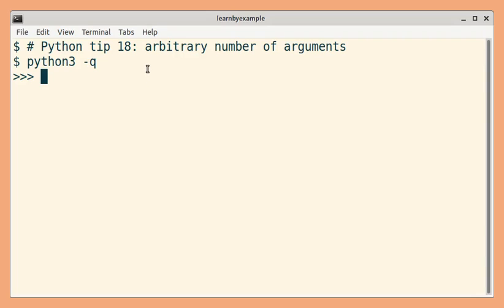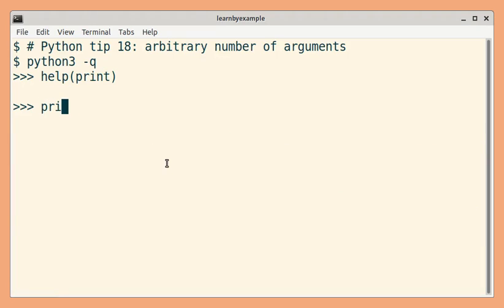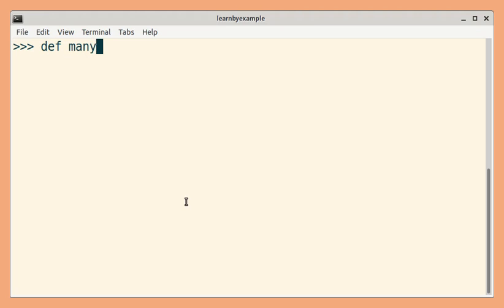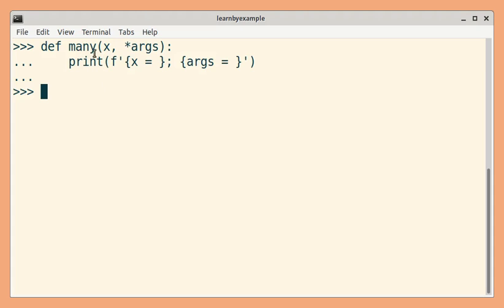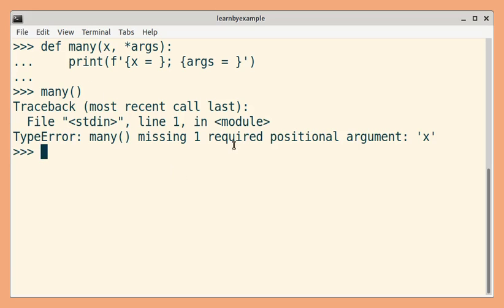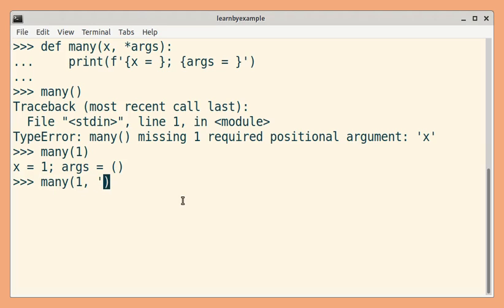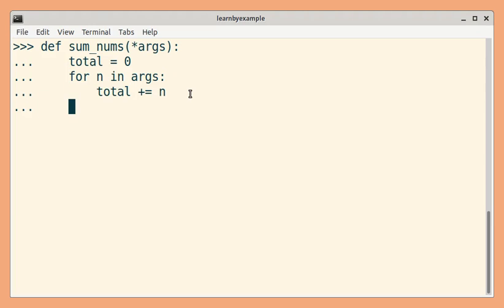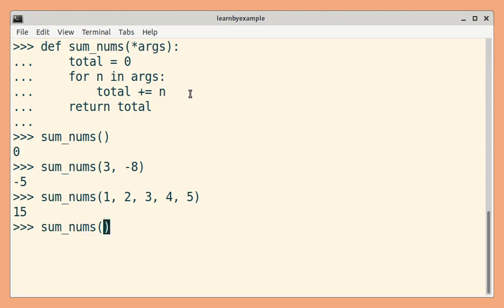Python tip 18: arbitrary number of arguments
A `*` prefix to a function argument name will allow it to accept zero or more values. Such an argument will be packed as a `tuple` data type and it should always be specified after positional arguments (if any). `args` is often used as the variable name for this purpose.